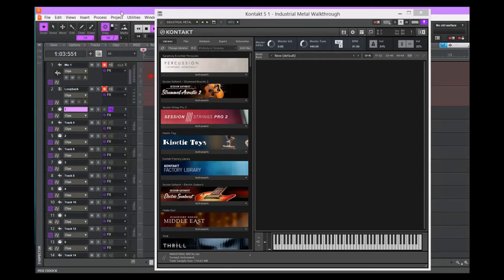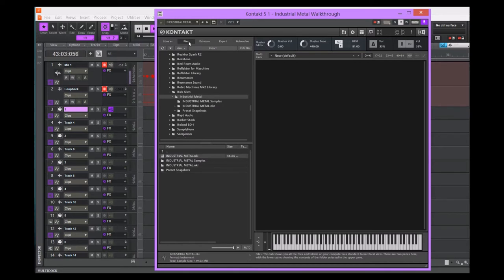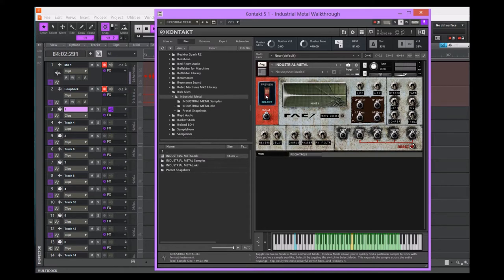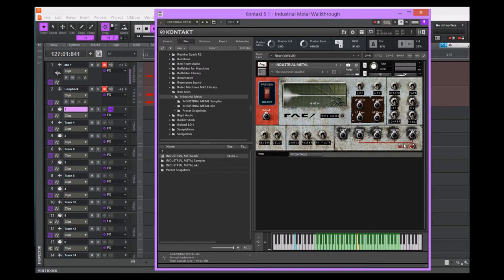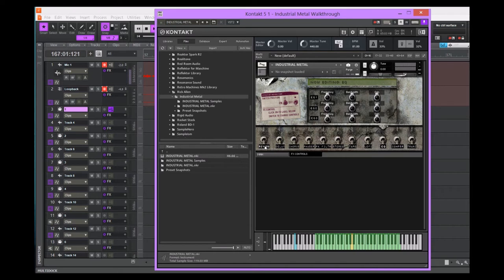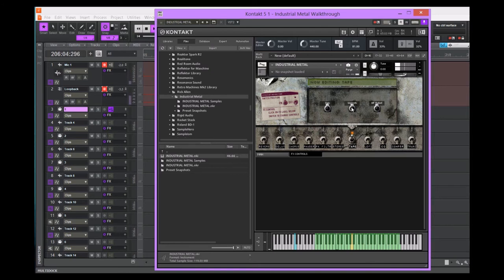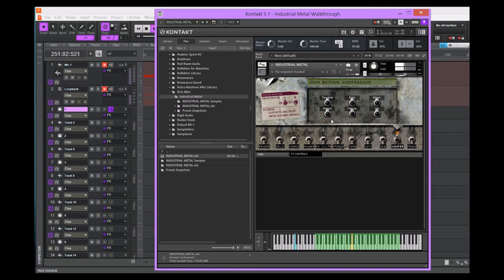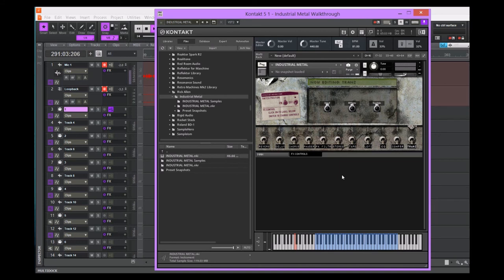Rick Allen's Industrial Metal Sound Library Walk Through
Rick created this percussive library for composers, sound designers, filmmakers and more.  Very simple to use and doesn't weigh heavily on your hard drive.  Check it out!